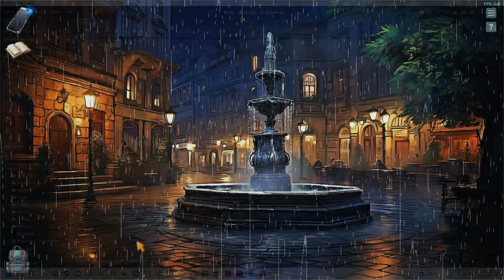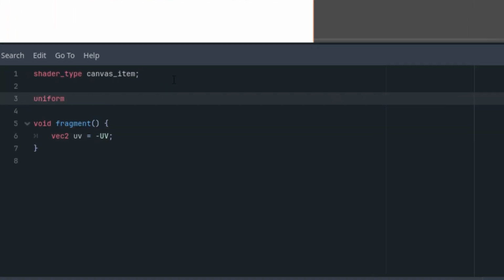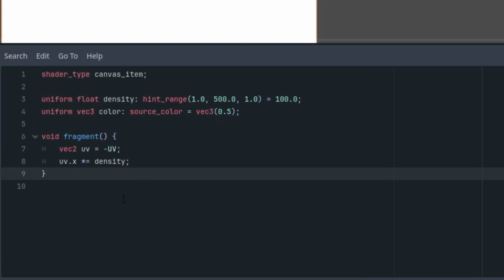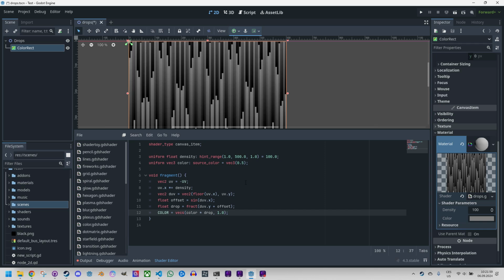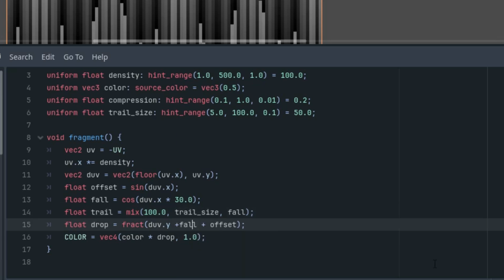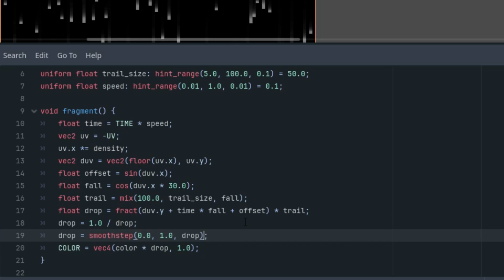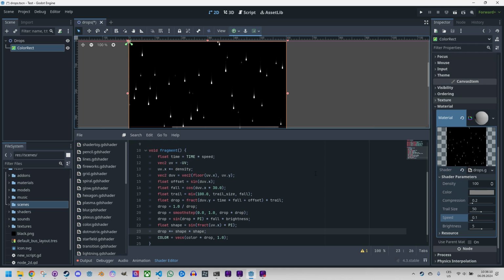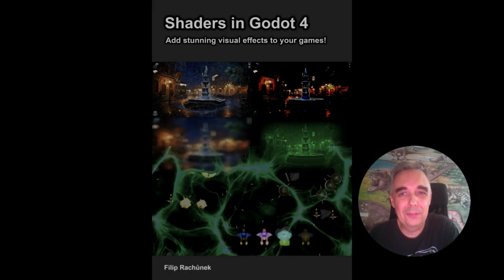Godot 4: Vertical drops shader (one more rain tutorial)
Hello everyone! We already have one rain shader, so why not add another one? This time it will be based on a slightly more complex algorithm, but it will allow for much more customization and won't suffer from visual artifacts. Let's get to it.